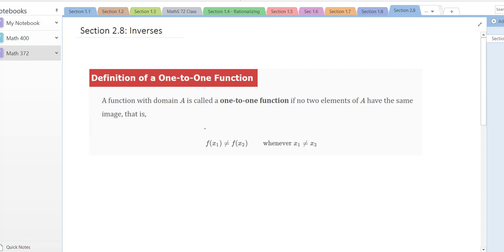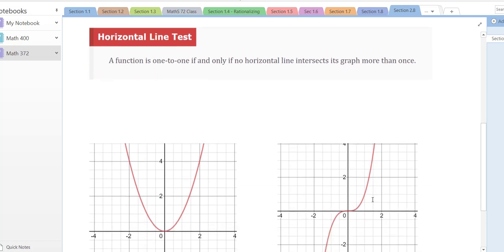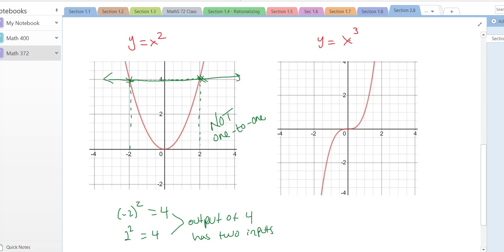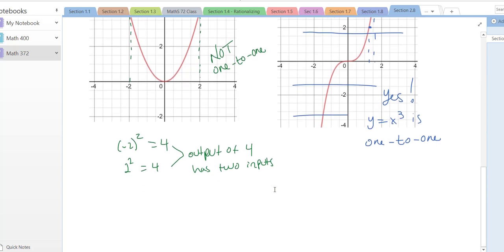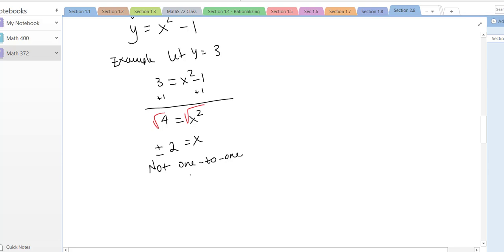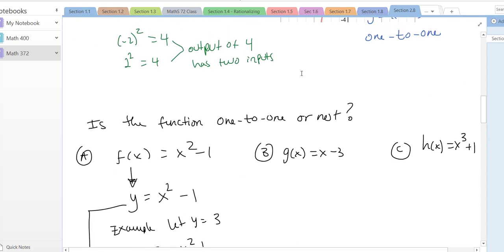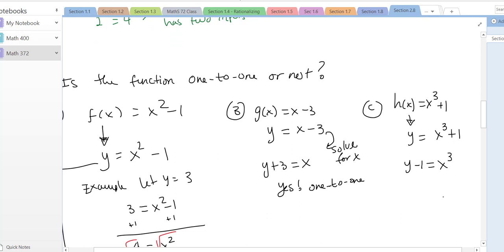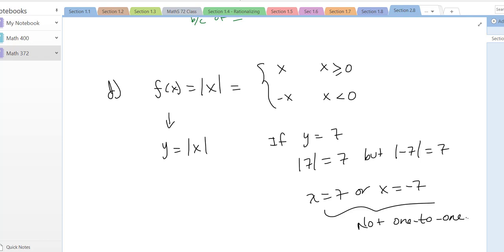Section 2.8 One-to-One